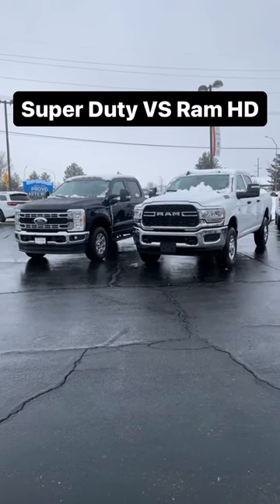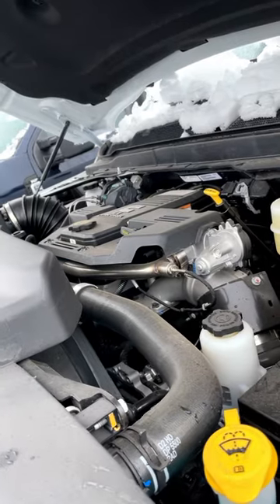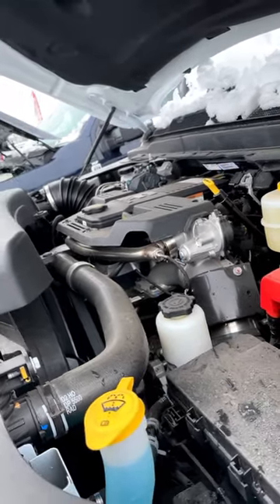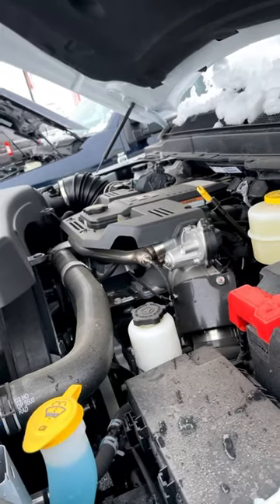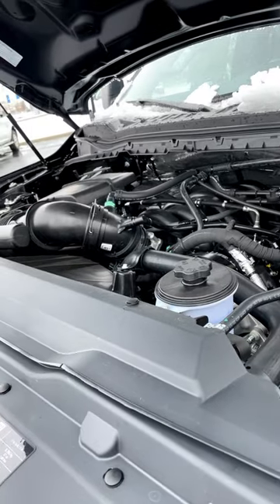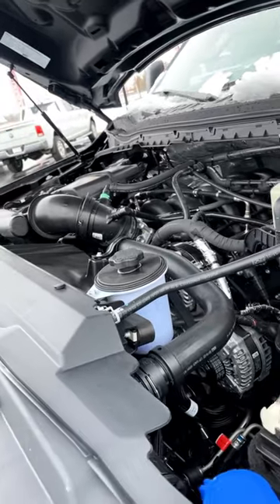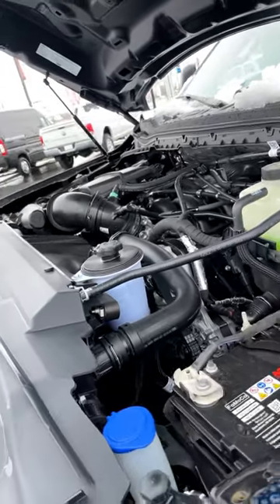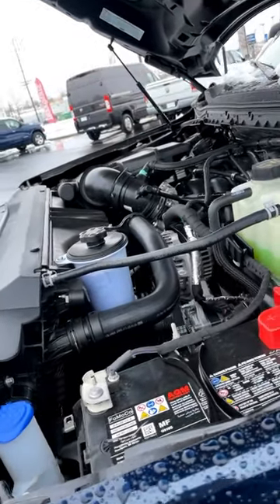Let's Compare: Ford Super Duty vs Ram HD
Today I compare a 2023 Ford F-350 Super Duty to a 2023 Ram 3500 HD!